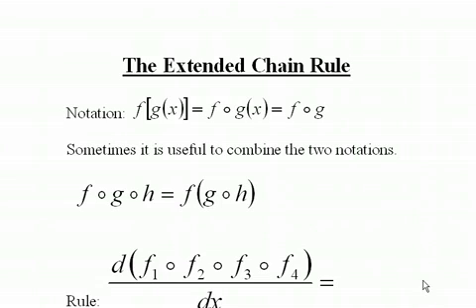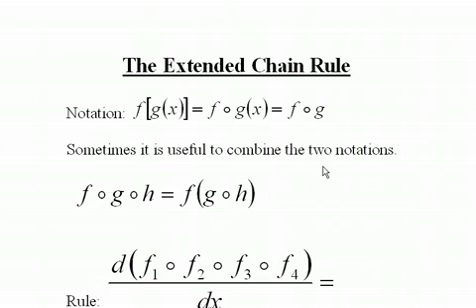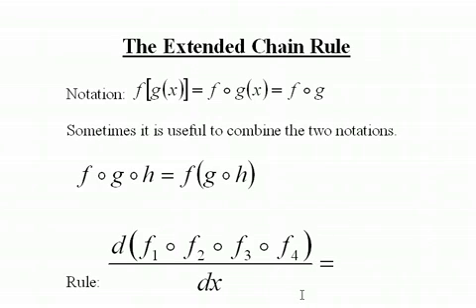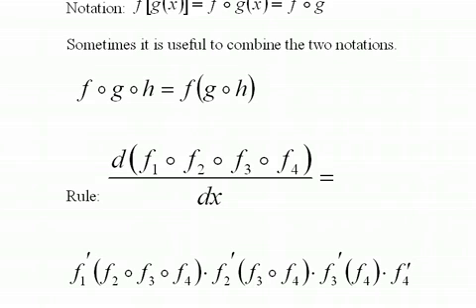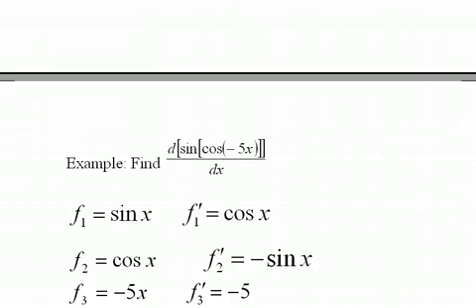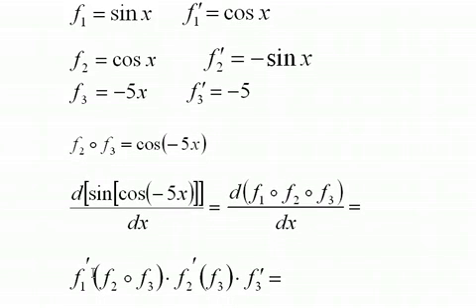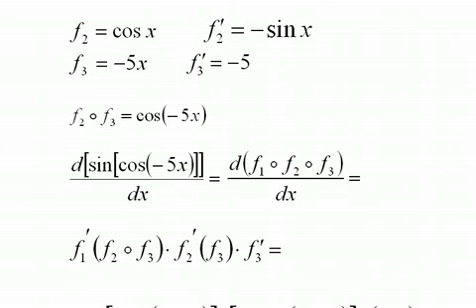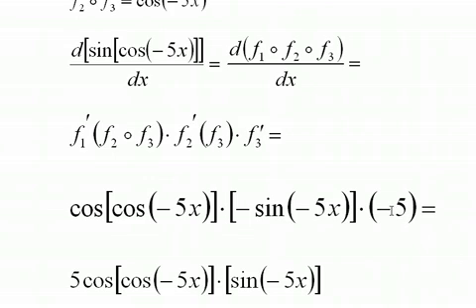Calculus: (17) The Chain Rule, Part 3 شرح مادة الكالكولس